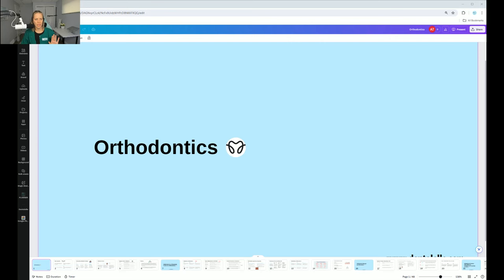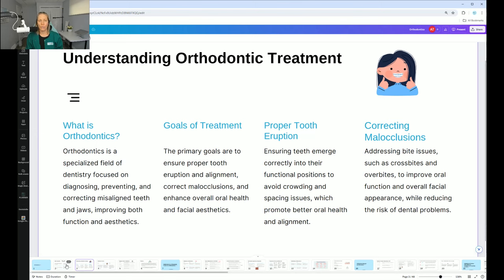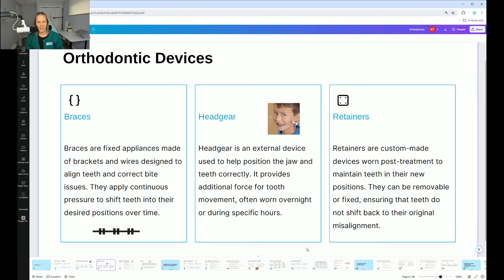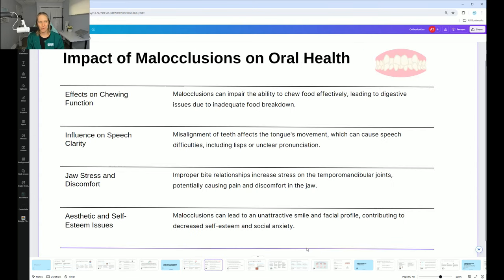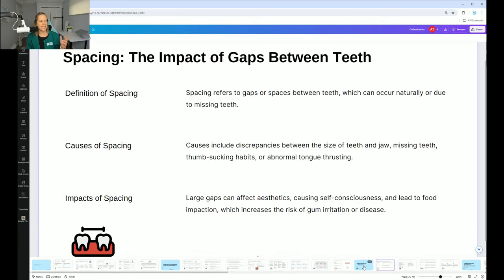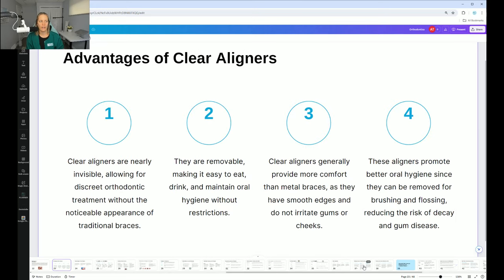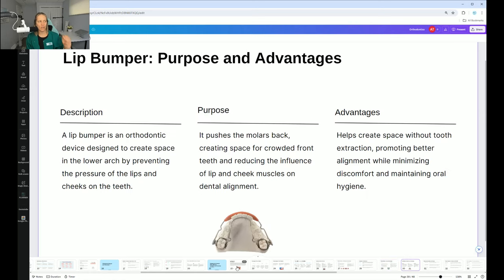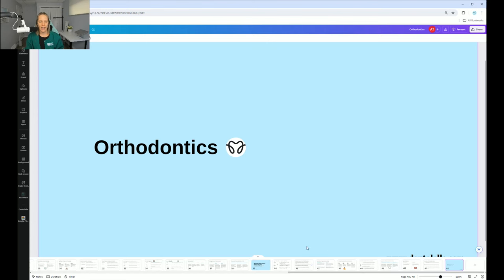Study Orthodontics for the Board Exam by Dentalelle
What you need to know to study orthodontics to pass your board exam - for dental hygiene and dental assisting students